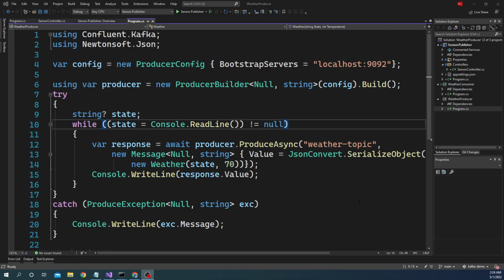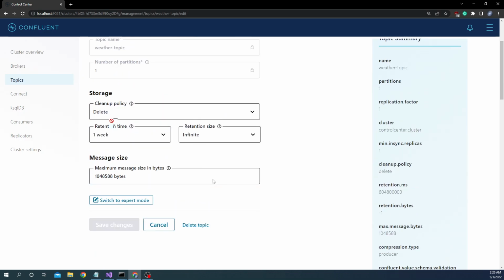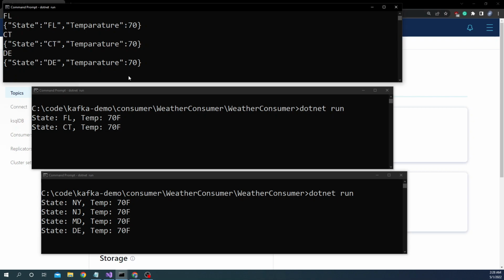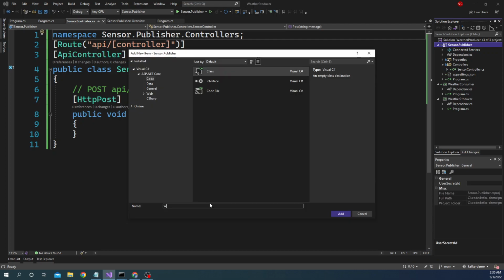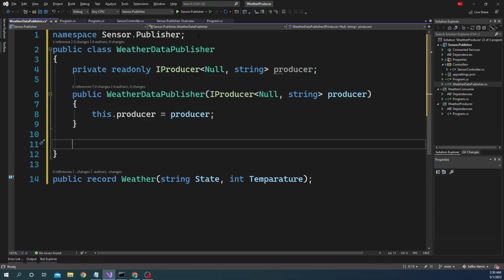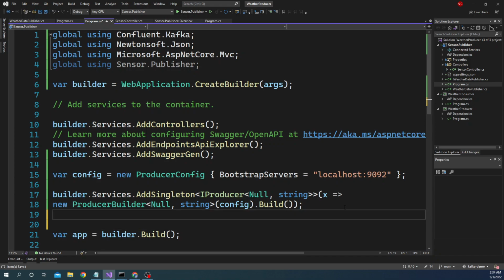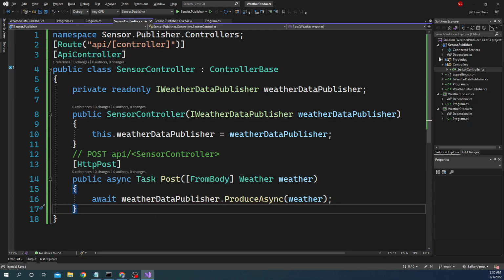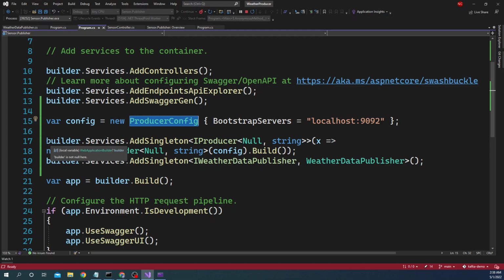ASP.NET Producer for Apache Kafka - 2022 Edition [Multiple partitions and ASP.NET Producer]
I have done a couple of videos in 2018 for Kafka, but since then there have been a lot of improvements and changes in the Kafka echo system. And same is true for the Kafka client NuGet package.

Hence, I am creating a new series on Kafka with .NET 6 application, starting from explaining the basics of Kafka, to busing a distributed Microservices application using Kafka.

This is the second video of the series, the first video of the series is:

In this video, I will cover the creation of multiple partitions for a topic and multiple consumers reacting to multiple partitions. And then I will be creating an ASP.NET application, where an API will be responsible for sending messages to the Kafka topic.